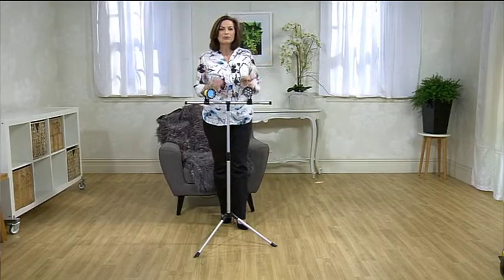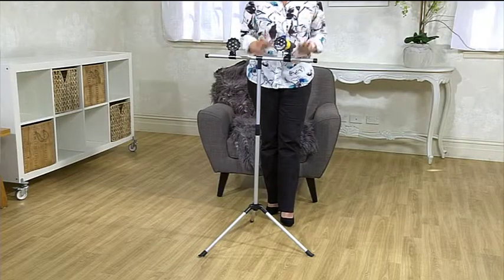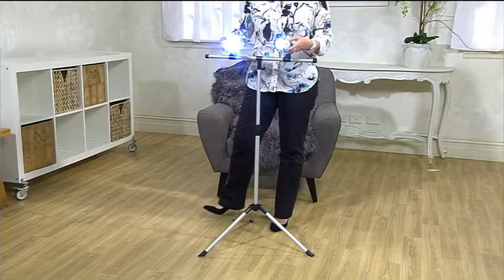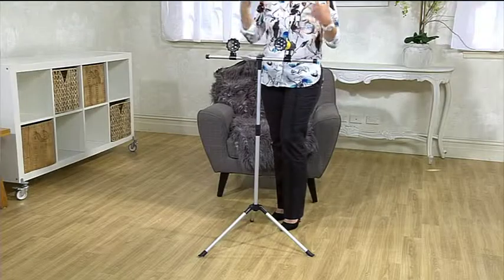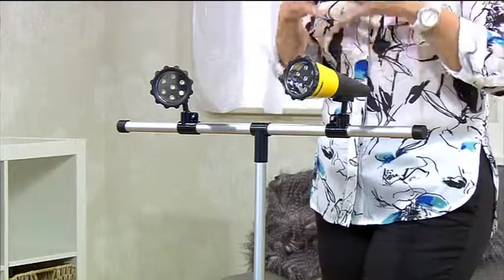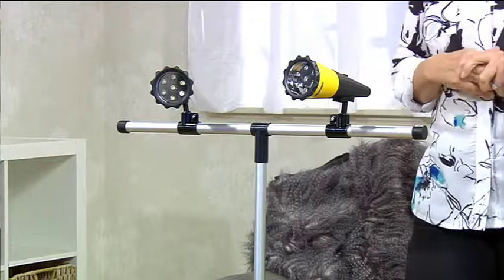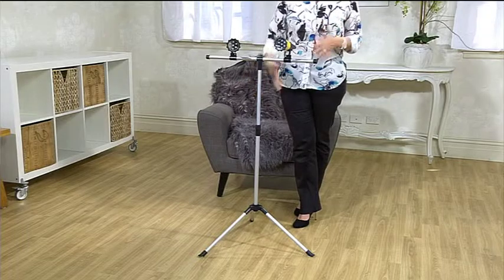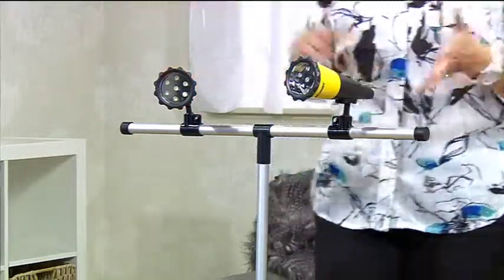Innovations Spotlight Stand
Two powerful torches plus one aluminium frame equals an incredibly versatile lighting system. The frame sits securely on a tripod base, extends from 74-112 cm in height and, when the torches are attached, you can adjust them to any angle. And, as they’re each powered by 3 x AA batteries (not supplied), you don’t need to be near a mains supply. A must for the garage or workshop, they’re also terrific indoors for hobbies or repairs.